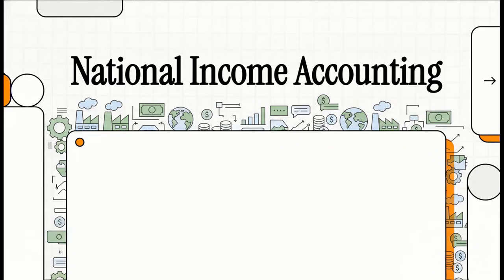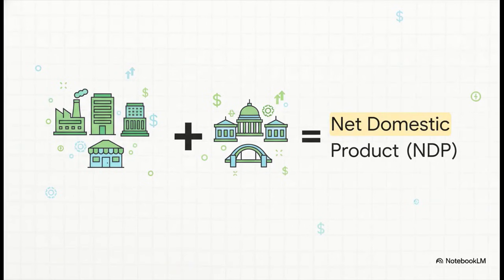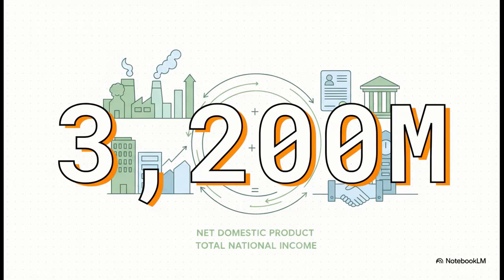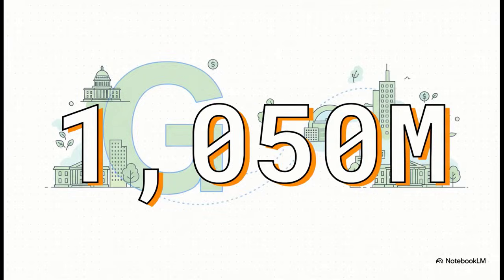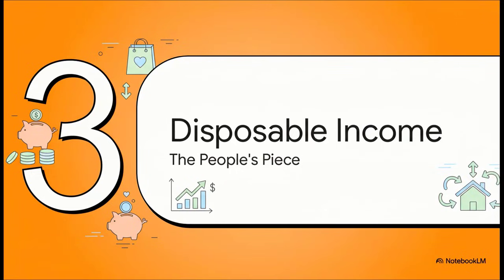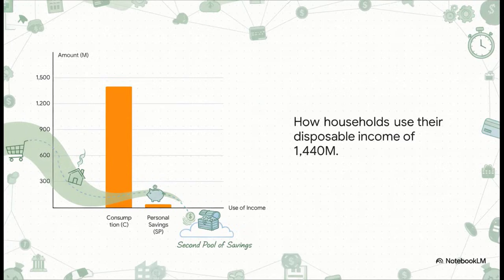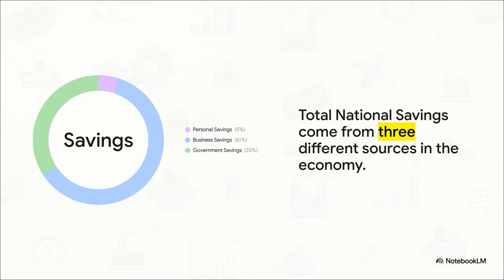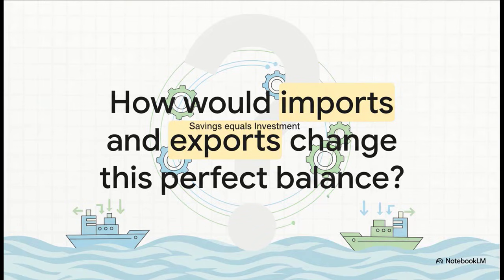The Savings-Investment Identity: Building an Entire National Economy From Scratch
Learn the elegant logic of national accounting by building a closed economy model step-by-step. This explainer demonstrates how the Net Domestic Product (NDP) is calculated, defines National Income and Disposable Income, and reveals the fundamental macroeconomic rule: Total National Savings must equal Total Investment. Essential viewing for understanding the core balance of any economy.